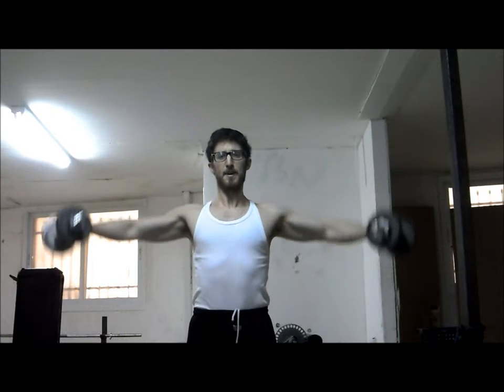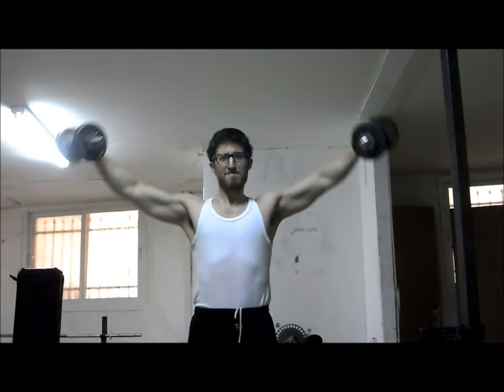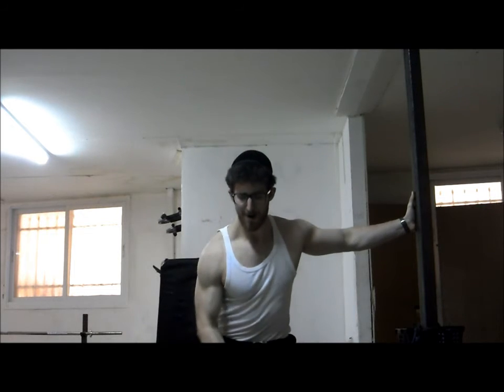How To: Lateral Raise Like A Man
The basic form on a standing lateral raise.
The primary muscle is the out side head of the delt and the secondary is the front and rear delt.
if you're having difficulties with the form you can do these sitting as well.
Remember if you want to develop the rear delt you need to rotate your hand at the top of the motion so that the front of the dumbbell is lower than the back and that your hands are slightly above your shoulders.
Power on!